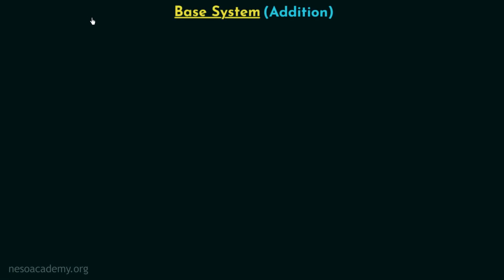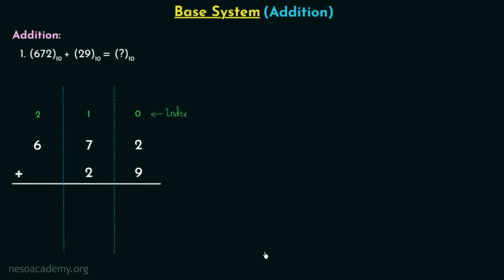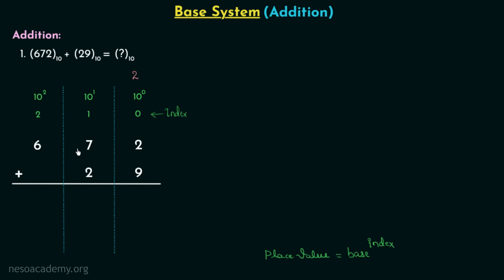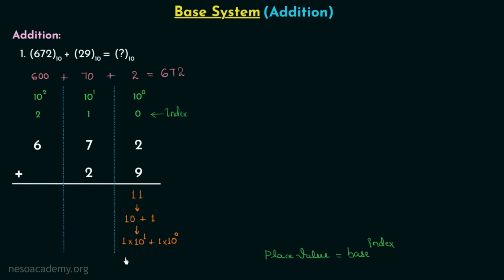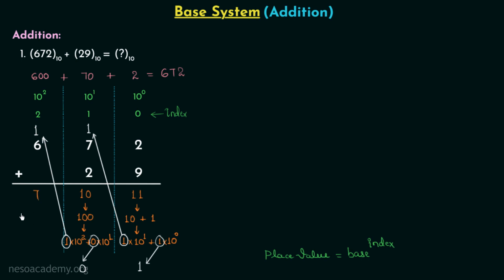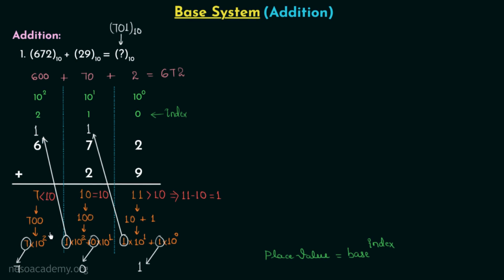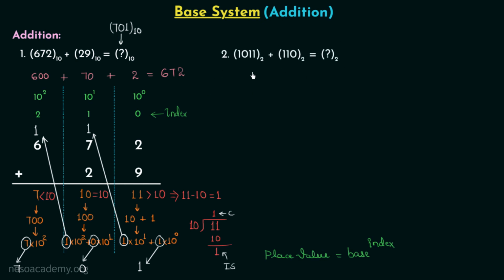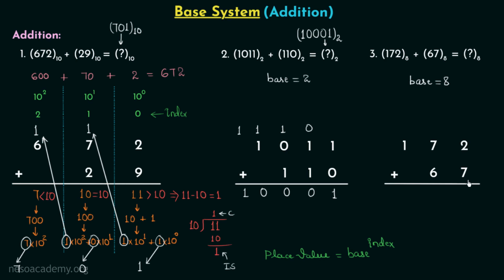The Base System - Addition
Aptitude & Reasoning: The Base System - Addition
Topics discussed:
1. Adding the Decimal Numbers.
2. How the Carry is generated in Addition.
3. Divide by Base Method.
4. Adding the Binary Numbers.
5. Adding the Octal Numbers.